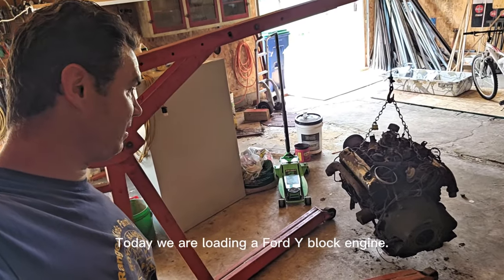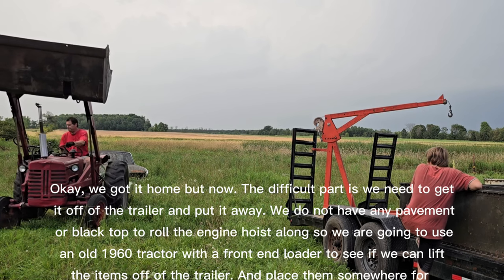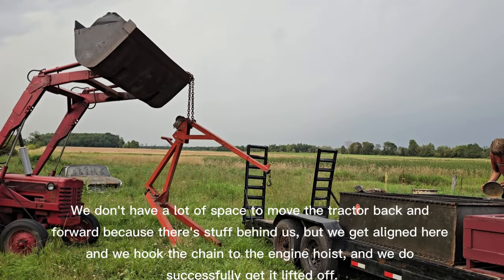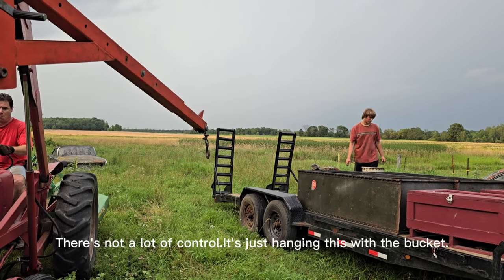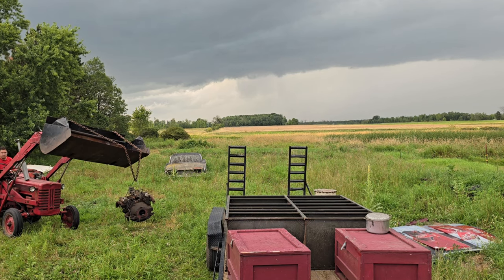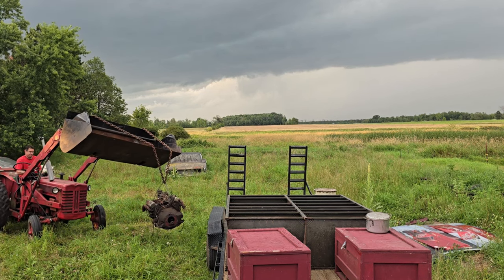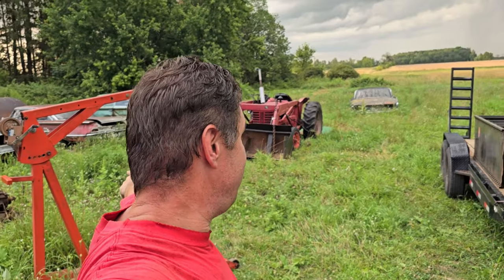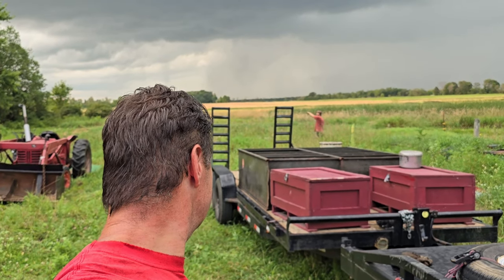We got an old Y block engine, used an old tractor to unload.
Here we are loading up an old Ford Y Block engine.
We do not know the condition of this engine, it looks pretty rusty and crusty.
We use an engine hoist to load the engine onto the trailer, but once we get home we do not have any blacktop or concrete to roll the hoist.
We are going to use an old 1960 International B275 Diesel tractor with a front end loader to remove the engine and the engine hoist from the trailer.
It turns out that the engine is about as heavy of an object that this tractor can probably handle. It is groaning a lot.
We get the items off the trailer and temporarily placed, we'll need to find more suitable permanent storage. But for now, the trailer is available to be used again.
There is quite a storm brewing in the background. Be sure to check out the video already posted about that storm, it sure looked like it was going to drop a tornado a few times.

Thanks to @Tannerrebuilds for assisting with the loading and unloading of this engine. Hopefully we'll be able to make this engine usable.